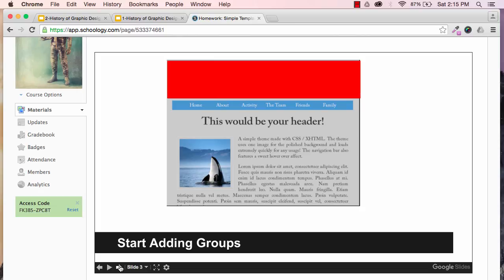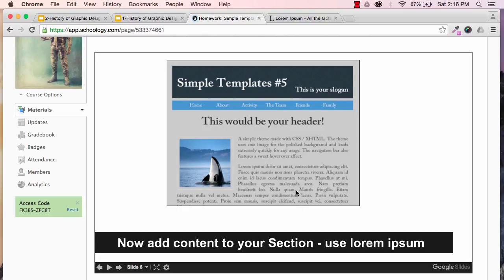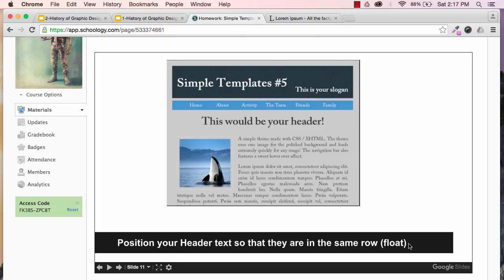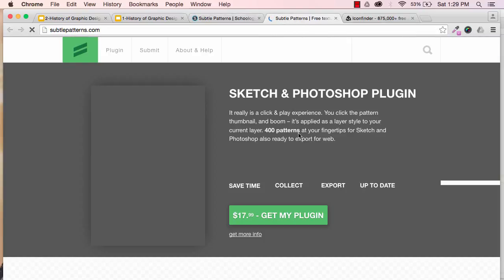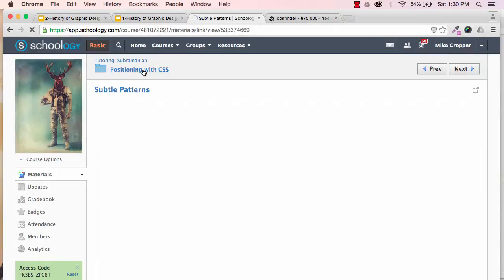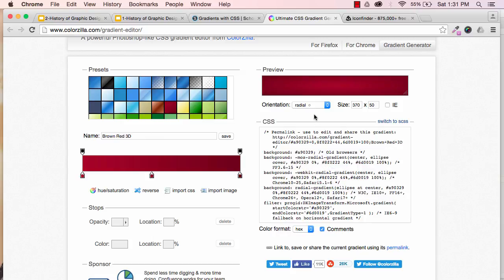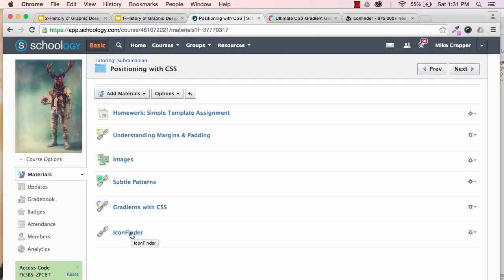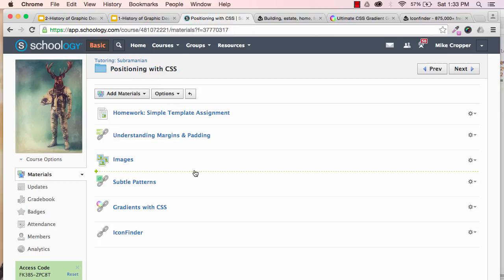Homework Explained & Resources